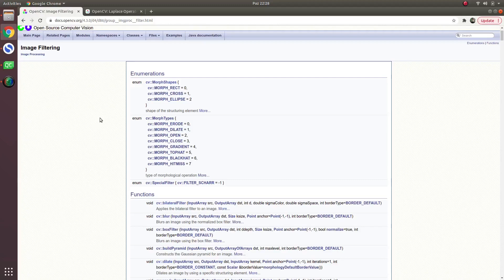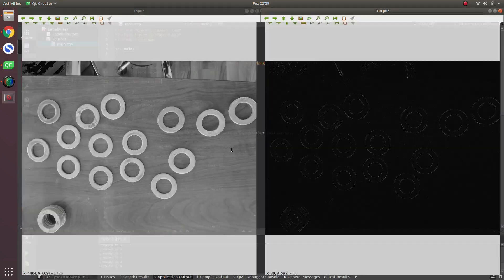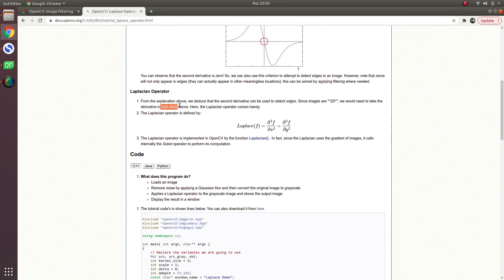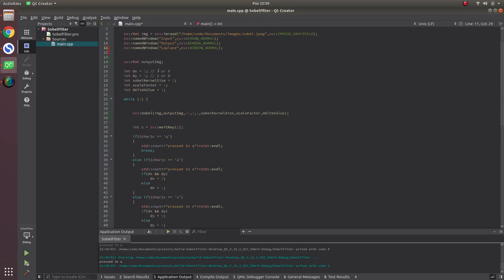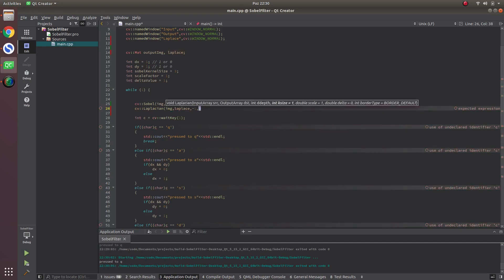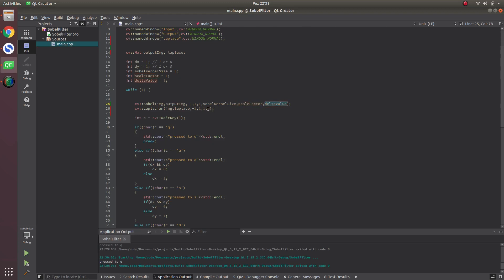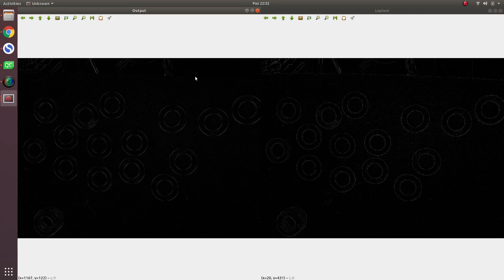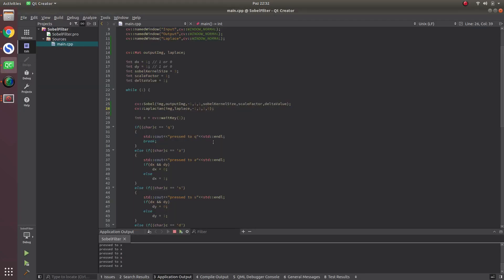OPENCV & C++ TUTORIAL - 6 | LAPLACIAN OPERATOR | cv::Laplacian()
This video is connected to Sobel Operator tutotial part.